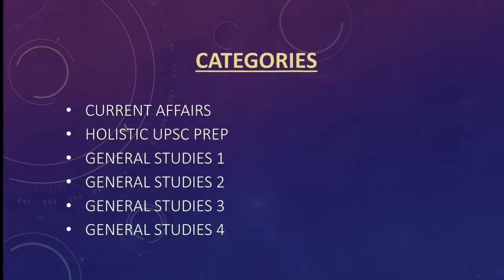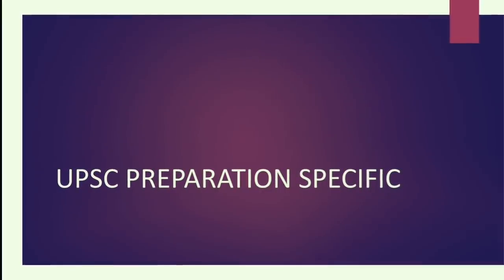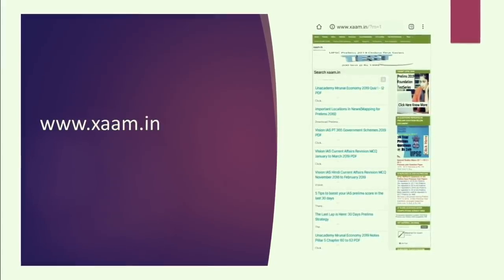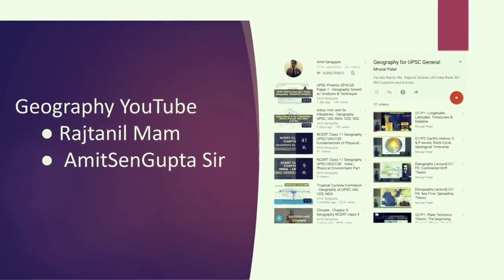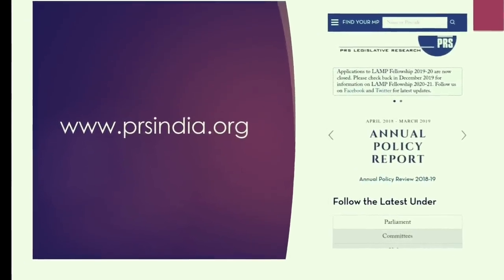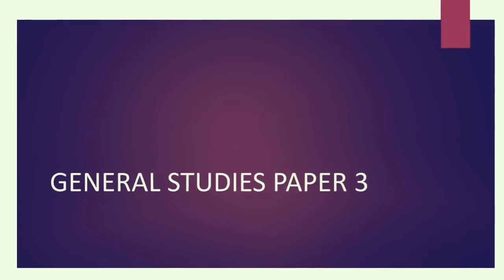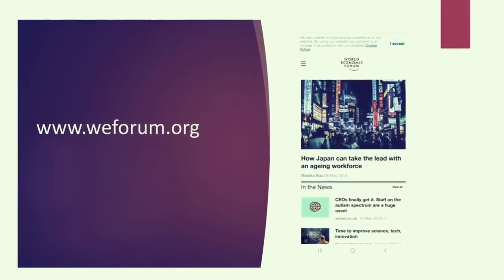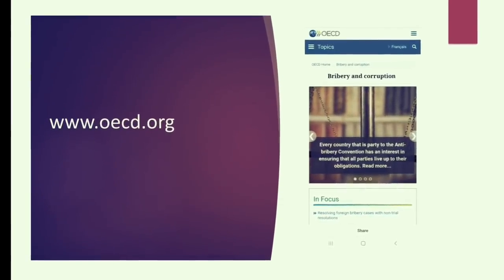My all Online Resources for Upsc preparation YouTube channel websites everything in this one video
SPECIAL THANKS FOR Dr.Tanu Ma'am And Team Tathastu ICS

Note -: This is not official channel of Tanu Ma'am.

If any of the content owner have objection with these videos. I would love to delete the video from this channel as soon as possible.👇

important STANDARD BOOKS FOR UPSC
1. INDIAN ART AND CULTURE BY NITIN SINGHANIA
2. ECONOMICS BY NITIN SINGHANIA
3. INDIAN POLITY BY M. LAXMIKANT LETEST EDITION 2023
4. WORLD HISTORY BY NORMAN LAWE